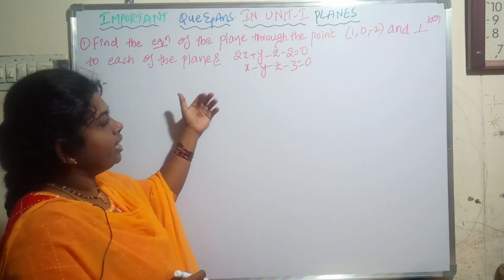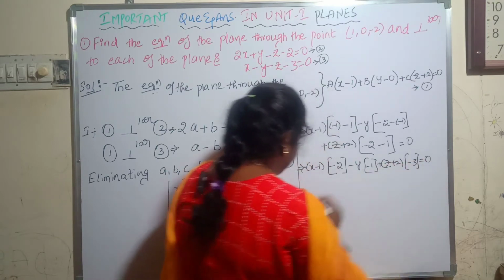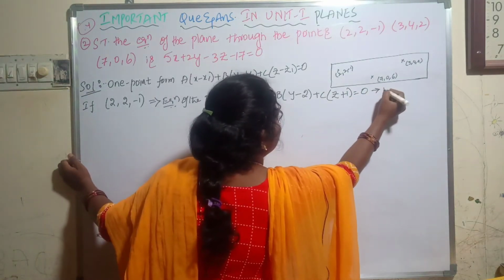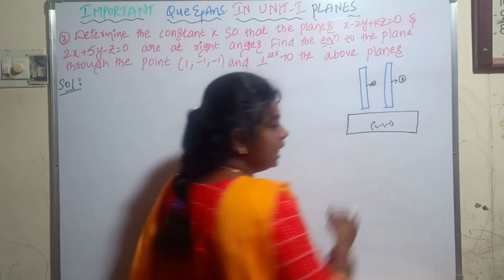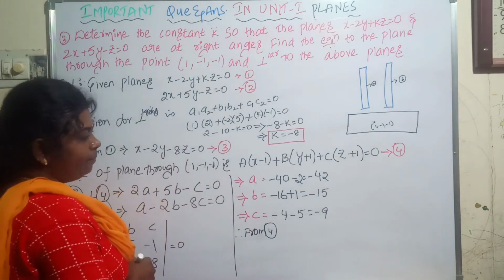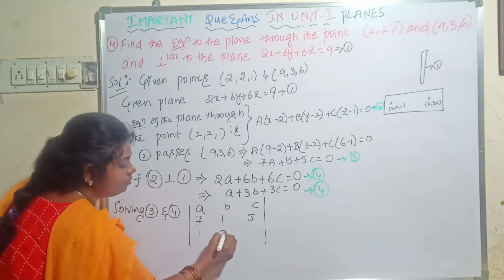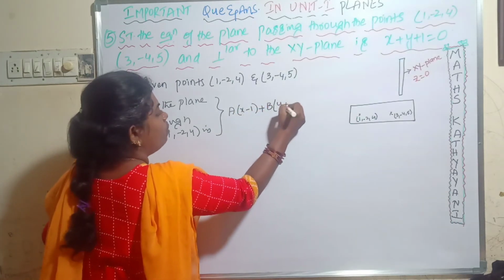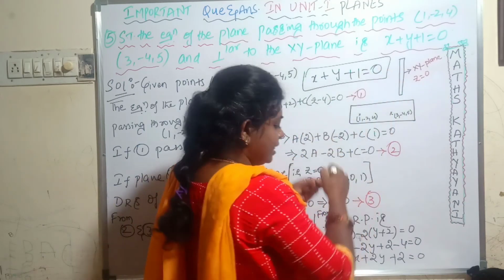SEMESTER-2, MATHEMATICS,PLANES IMPORTANT QUESTIONS AND ANSWERS(5MARKS)PART-2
PLANES